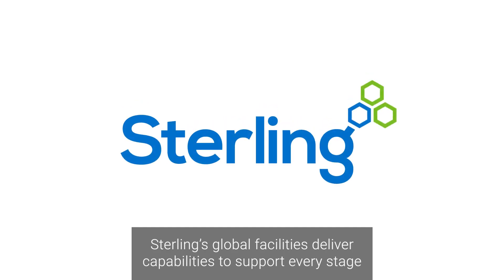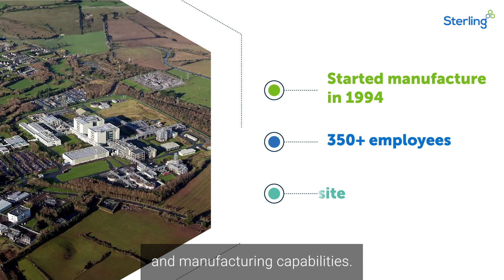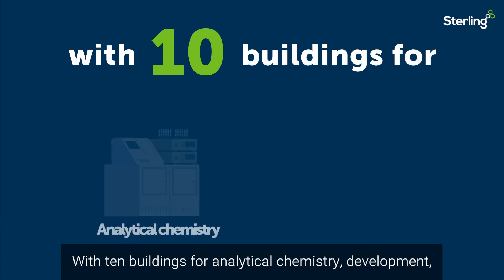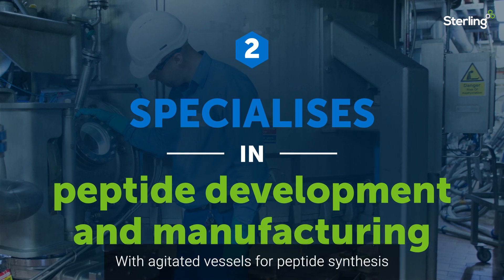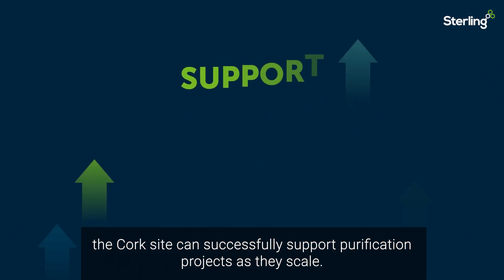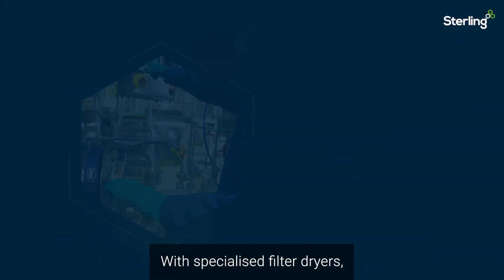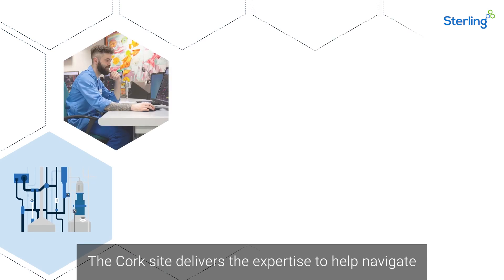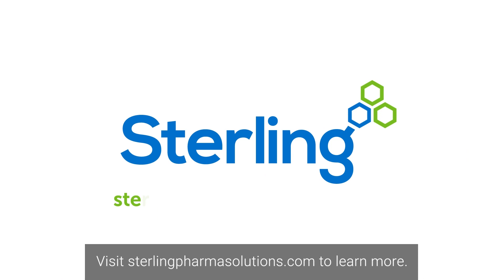Facility overview - Cork, Ireland - Sterling Pharma Solutions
Our Cork facility offers API development and manufacturing services to its customers with specialist expertise in peptide manufacturing and large scale chromatography.

Click here to find out more about our Cork, Ireland facility